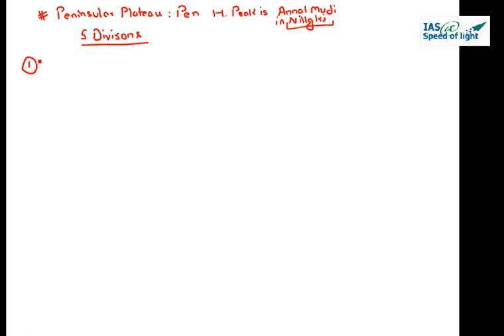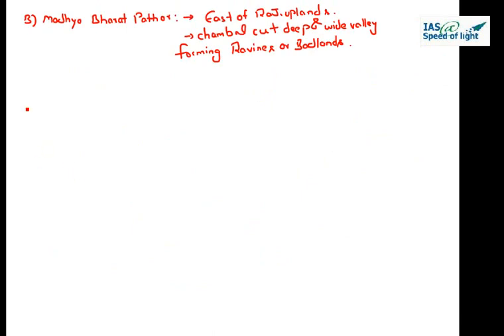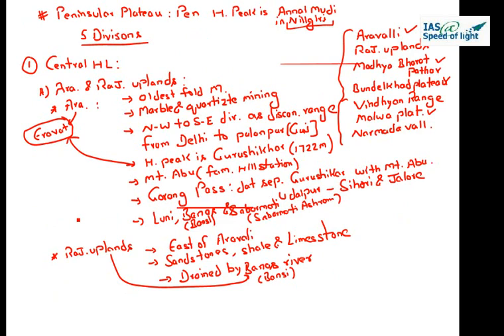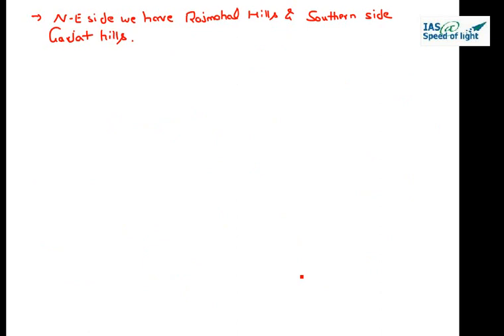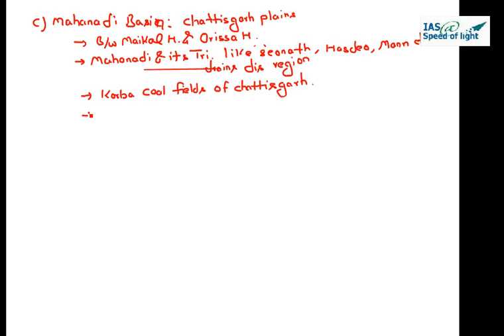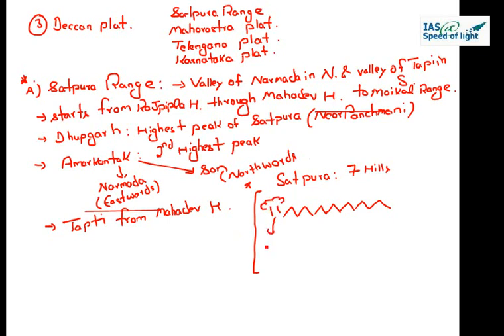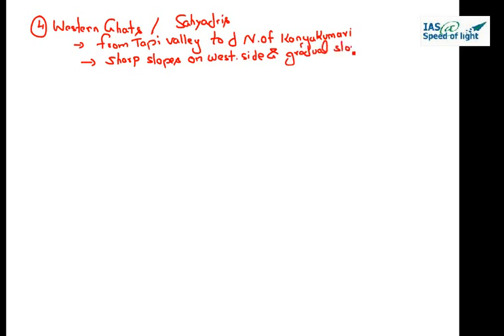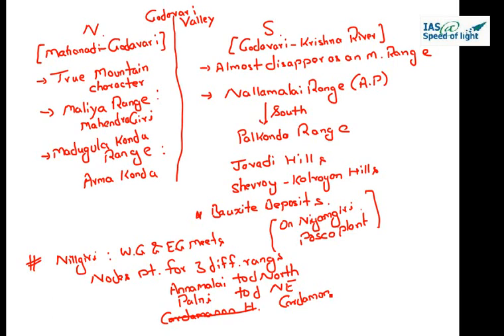Indian Physical Geography for Civil Services Part 5